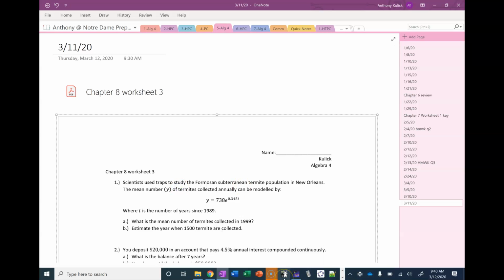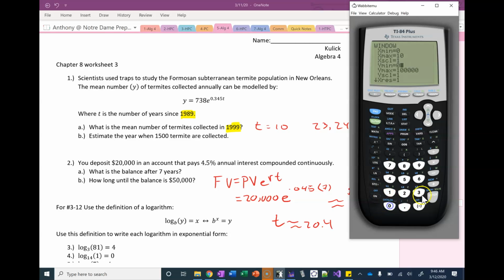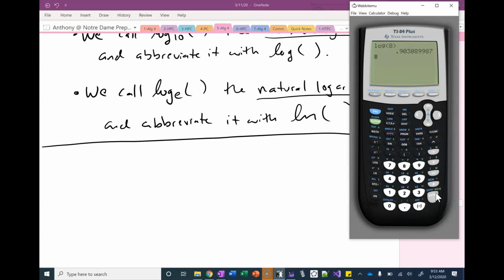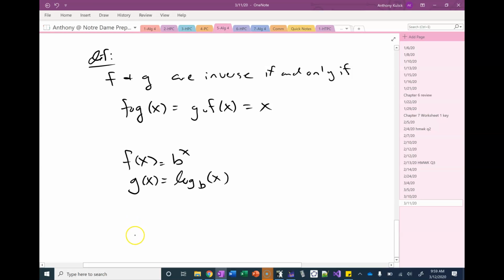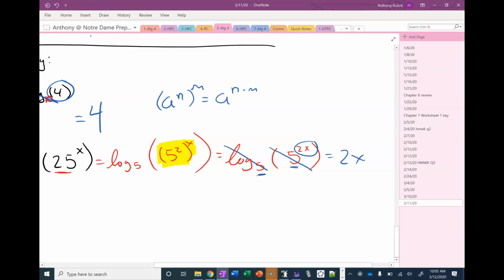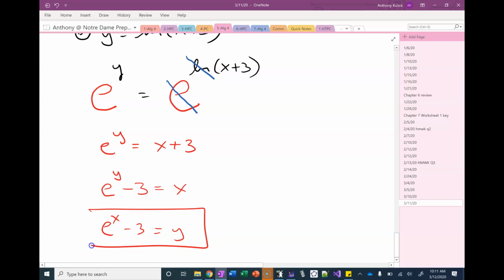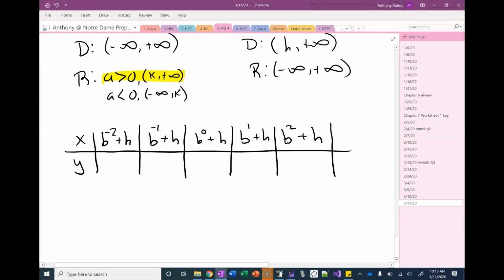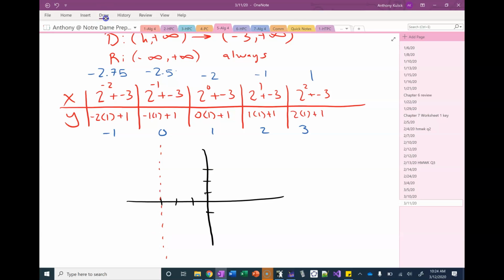3/12/20 5-alg4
more on logs & graphing log functions